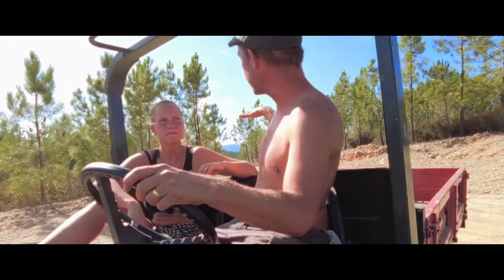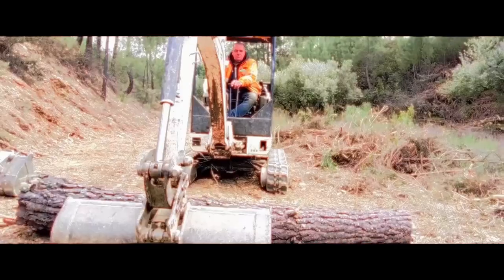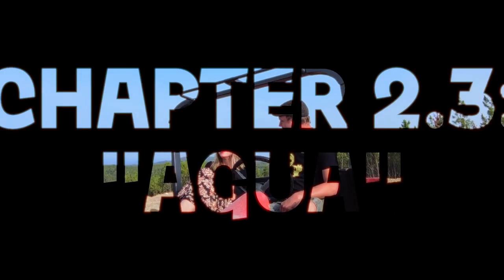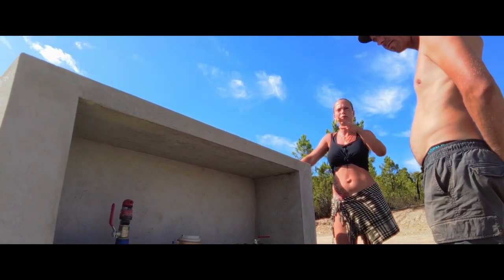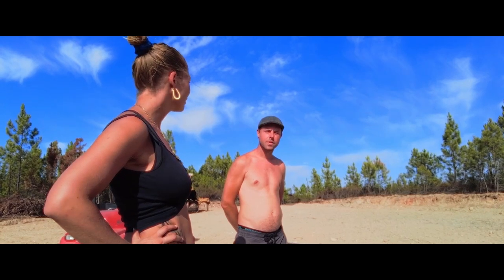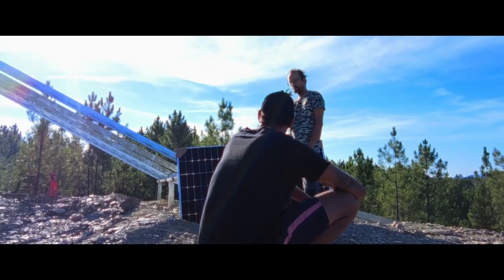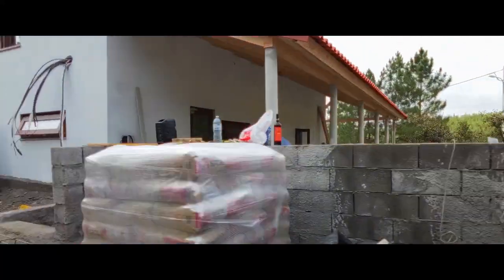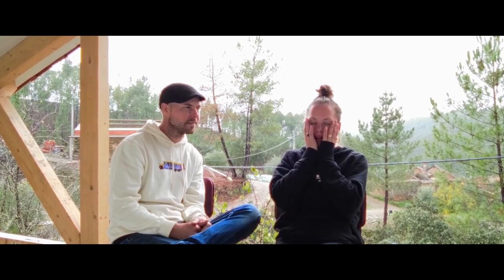EP 2: Infrastructure | From sceptics to solar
In this episode we will explain the first steps we made in the village regarding the basic infrastructure. Creating roads, localizing our wells, getting connected to the main water supply, working out how to distribute our own water, installing our first solar plant and more.